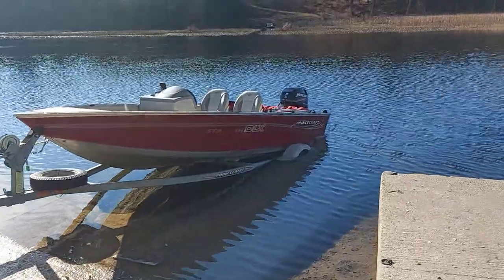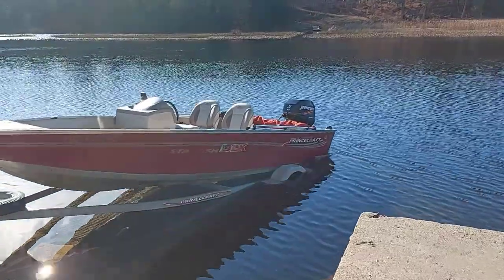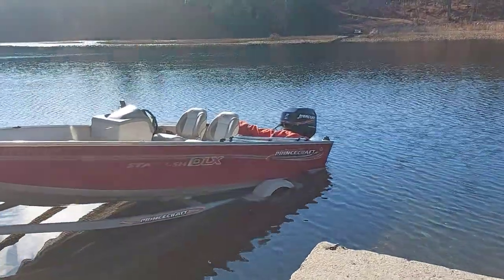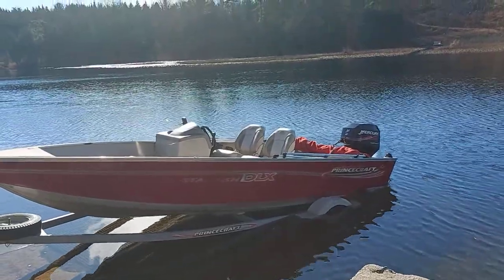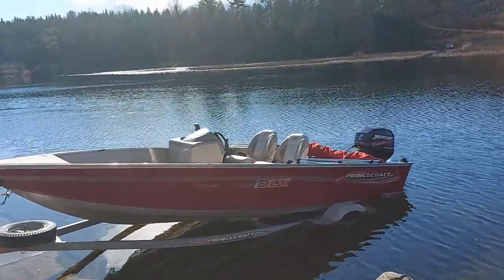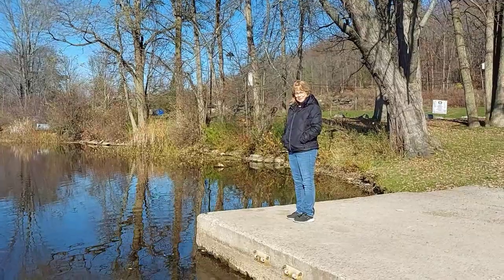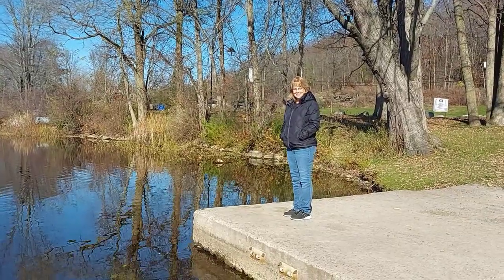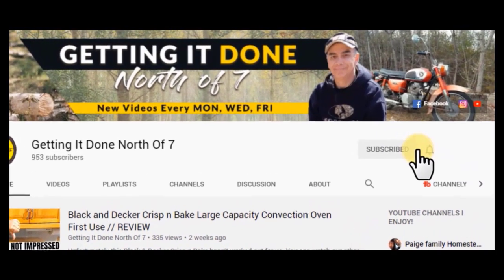Get My Boat Motor Ready For Winter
It's time to get my boat motor ready for winter and I will show you what I do.

***ABOUT THIS VIDEO:
In this video I will show you what I do for winterizing an outboard motor 4 stroke.

I've had this boat 3 years now and this is how to winterize an outboard boat motor, and it works for me. I simply unplug the fuel line from the outboard motor. I then tow my boat to the local boat launch and back the trailer and boat into the water. This allow me to start the motor and keep the outboard cooled.

I'm now able to start the outboard motor and I let it run until all the fuel in the motor is spent. (Until the motor burns all the fuel and shuts off)

I then take the boat back home and this is when I either drain the fuel tank and or add fuel stabilizer to the fuel.

I then check the lower end oil and if it looks like it has been contaminated with water I change the lower end oil. If the oil looks fine I will wait until spring to change the oil.

Outboard winter storage doesn't have to be daunting. It's that simple.

My outboard motor starts without issue every spring and off to the lake I go!

Now you know what I do for winterizing a 4 stroke boat motor.